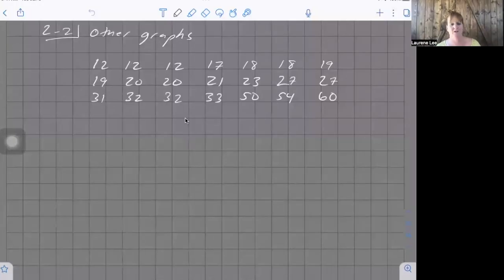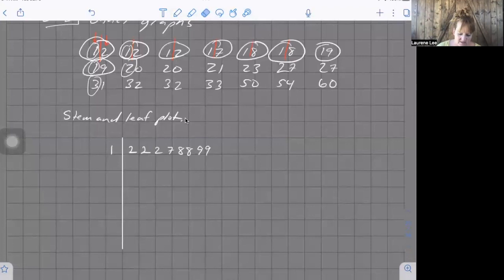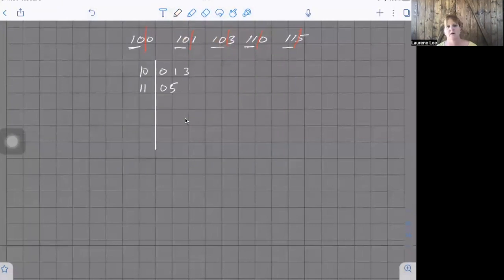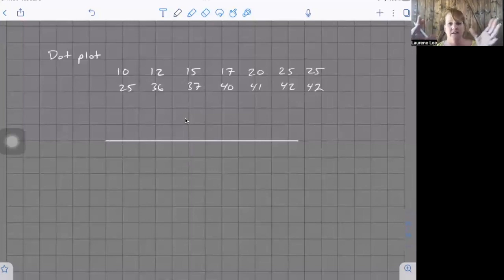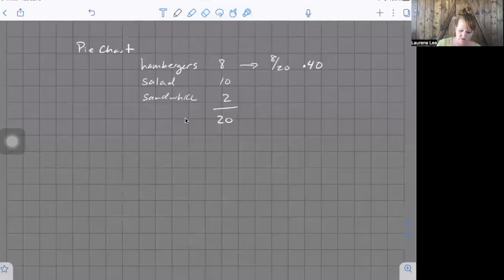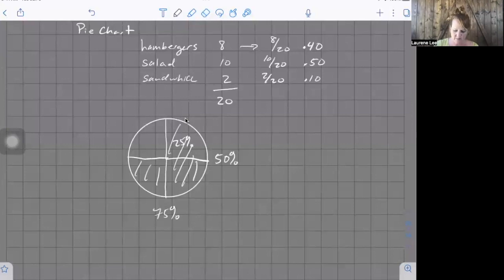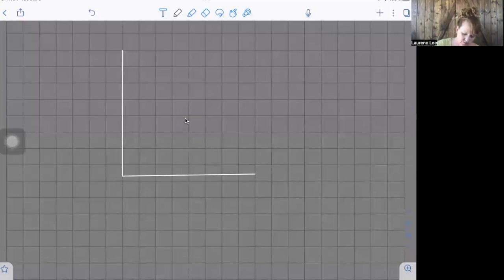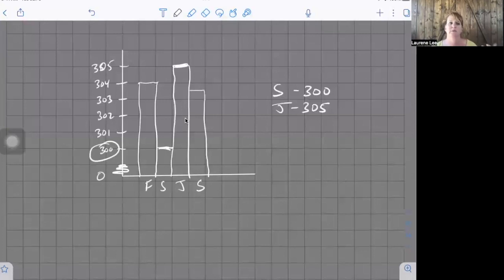Stats 2 2 Other Graphs